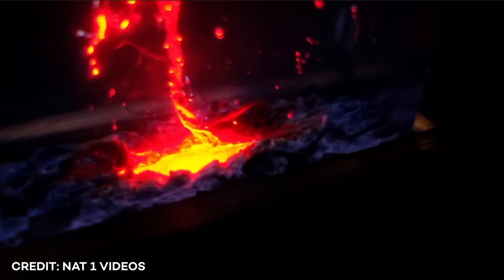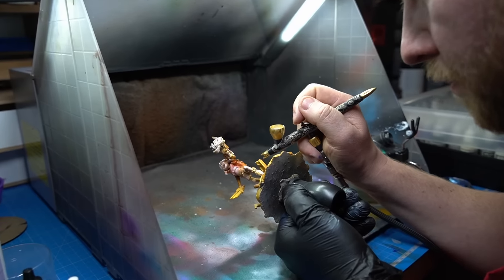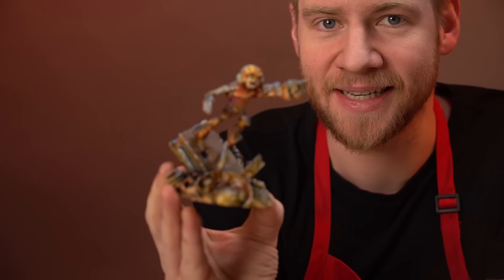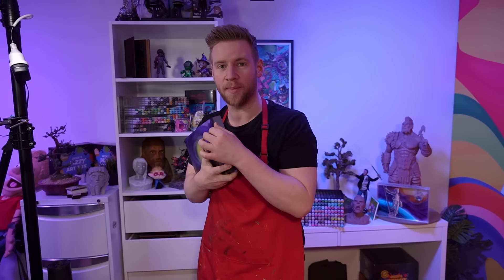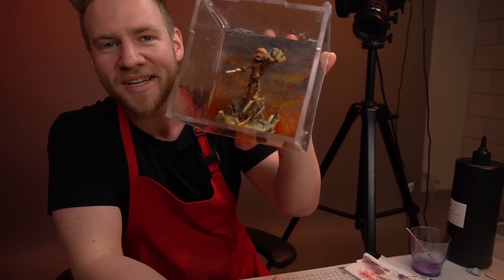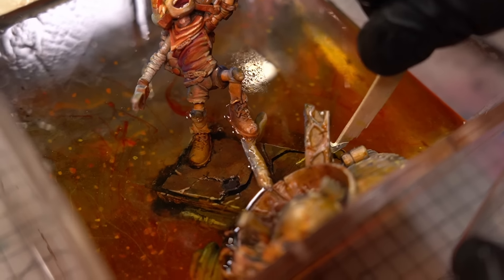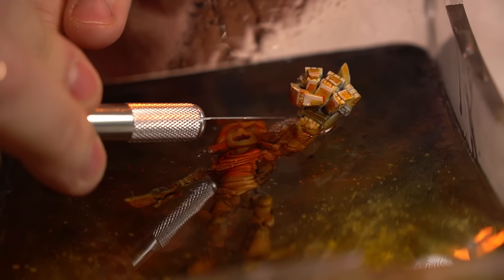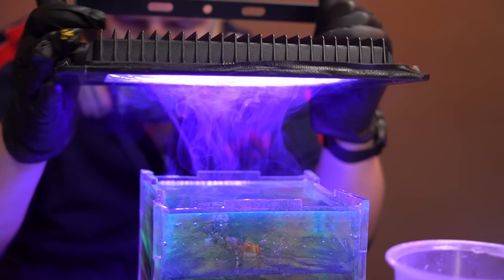Can I Capture FIRE inside RESIN?!...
MORE OF ME! - Follow/Sub ↴